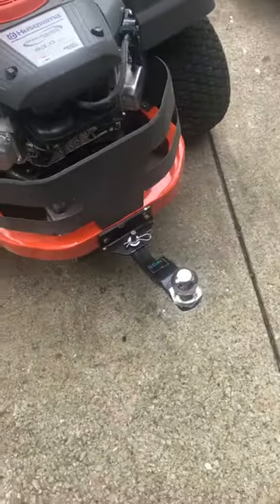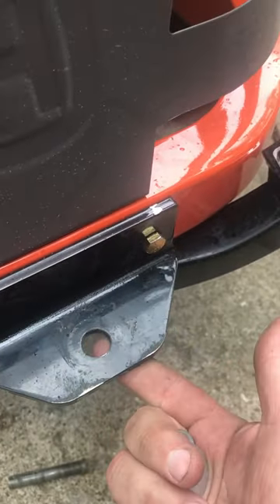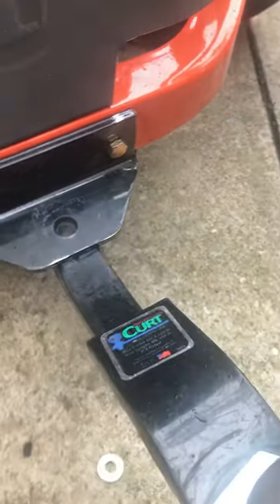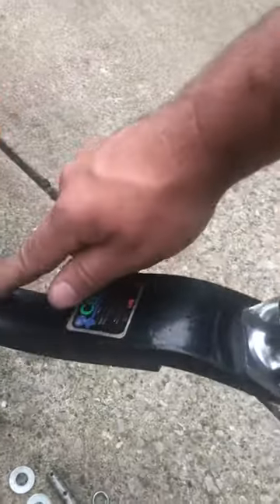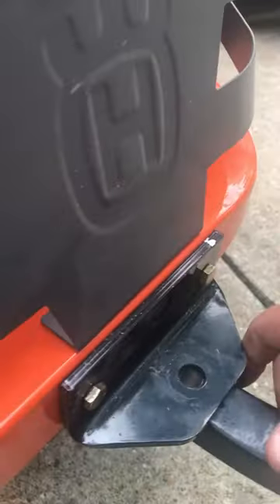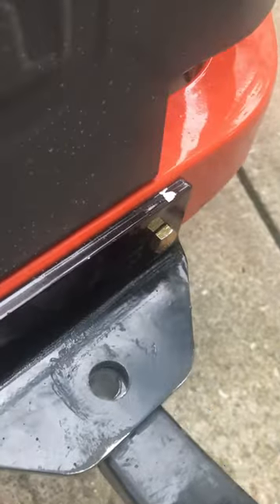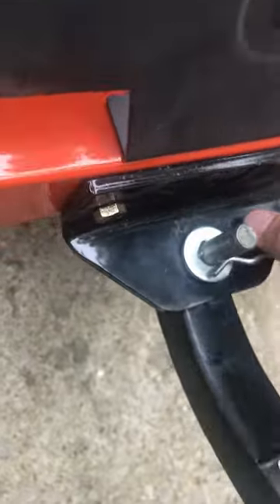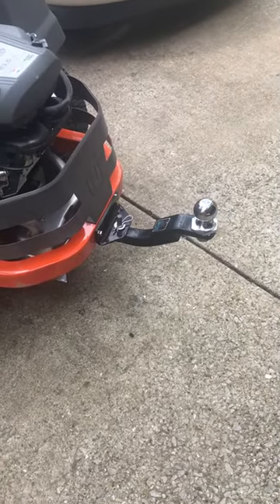Trailer Hitch on my Husqvarna Z246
Added a 2" ball hitch to my ZTR that still lets me use the hole for pulling small trailers.